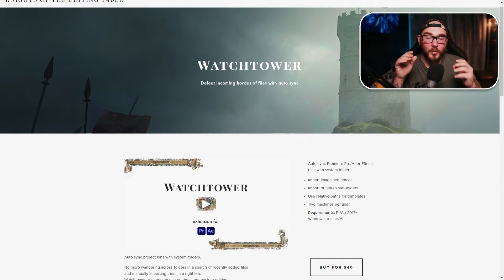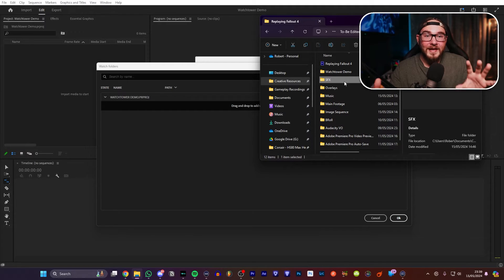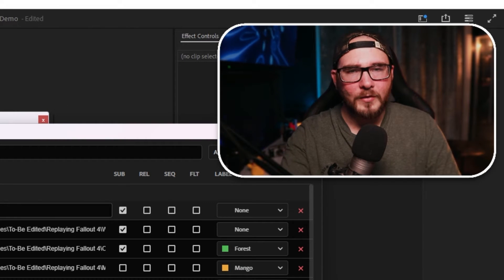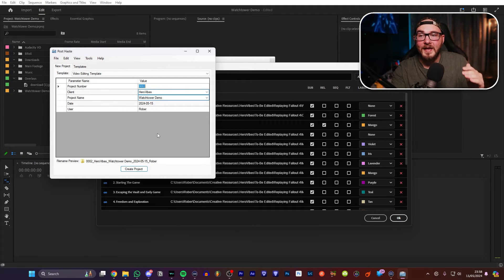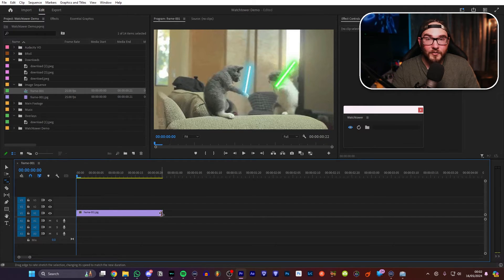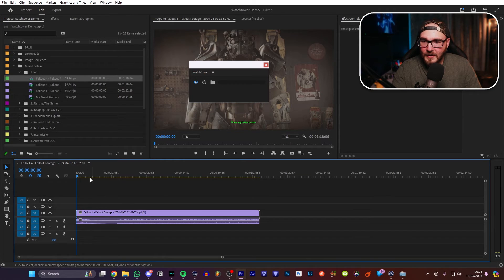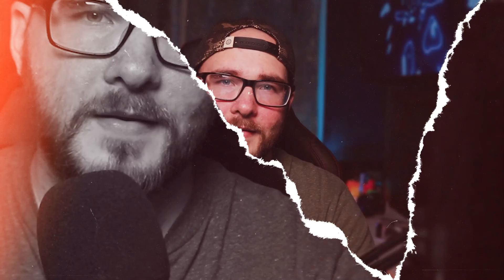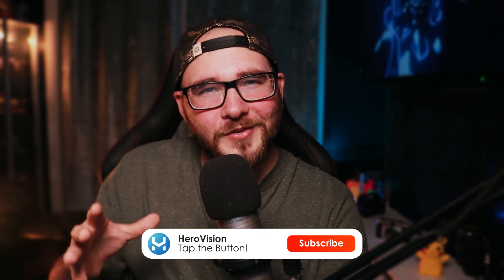Auto-Sync Your Folders & Bins in Premiere Pro | Watchtower Plugin Review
It's time to let a plugin import and manage your footage, music, sound effects and more in Premiere Pro. Watchtower not only imports everything for you, but constantly syncs your folders and your Premiere project bins, saving you hours of time.

CONTENTS & TIMESTAMPS
00:00 - Intro
00:29 - Watchtower Overview & Functions
01:21 - Setting Up Auto-Sync & Colour Labels
04:13 - Relative Folder Locations & Post Haste Templates
04:49 - Image Sequences (GIFs, Timelapses, Hyperlapses)
06:02 - Folder Flattening (Extracting All Files from Multiple Folders)
07:18 - Extra Features (File/Folder Filtering, Force Sync & Unwatching)
08:19 - Final Thoughts, Suggestions & Review